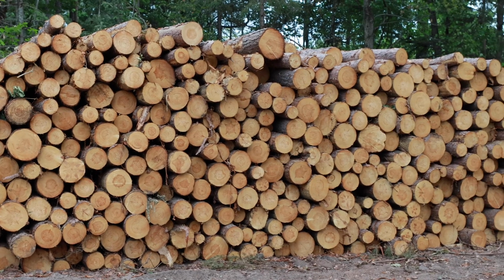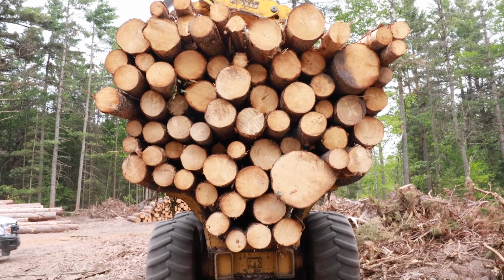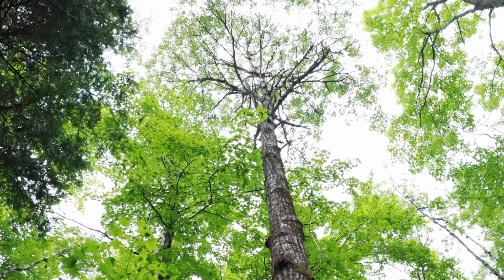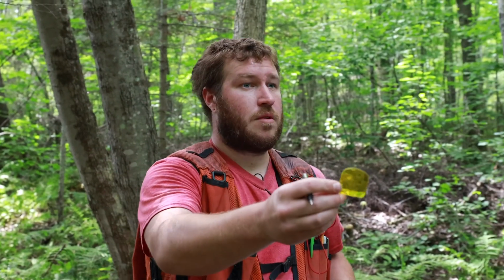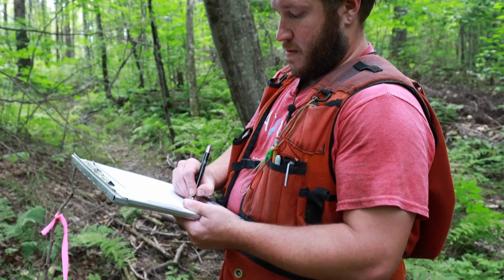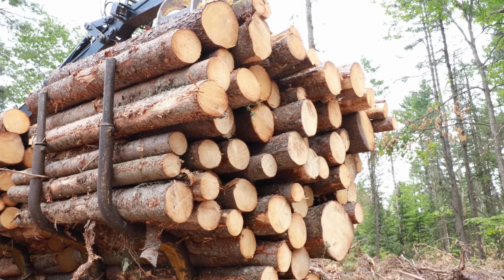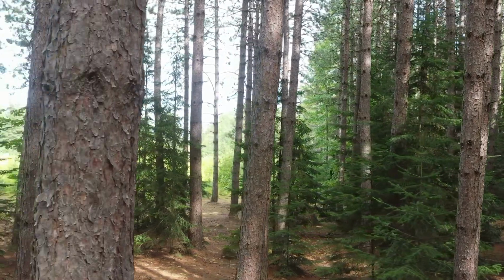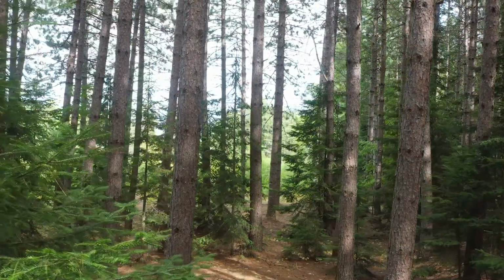Red pine harvest video for the Michigan State University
We created this video for MSU showing their Red pine Harvest in Dunbar at Saint Set. Marie Michigan.
The music we used this times gives an amazing feeling of how beautiful this lace is.
We used drone technology and interviewed one of MSU Forestry professionals.